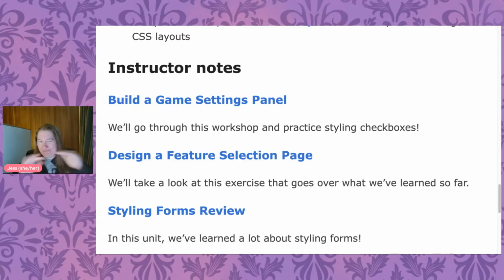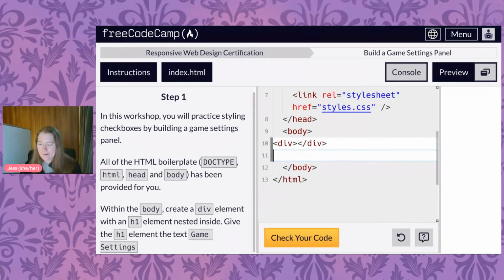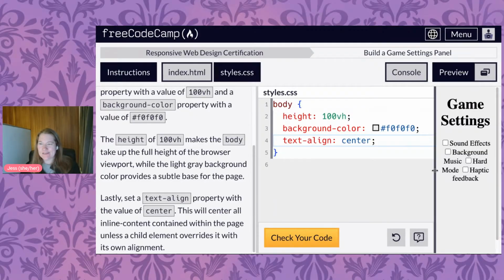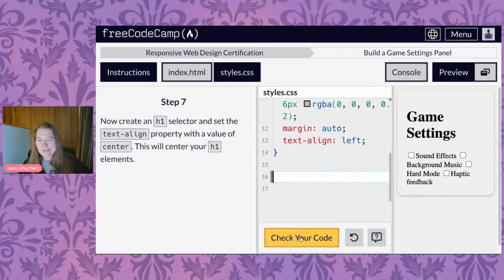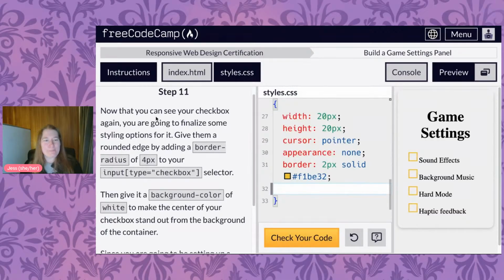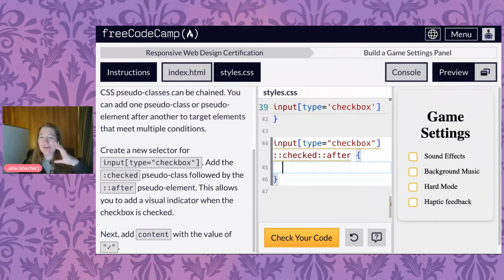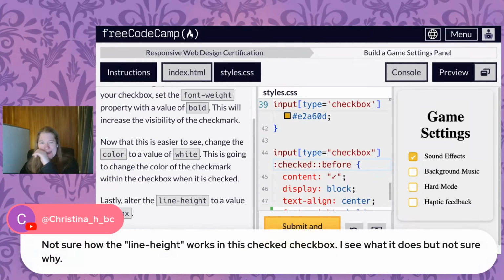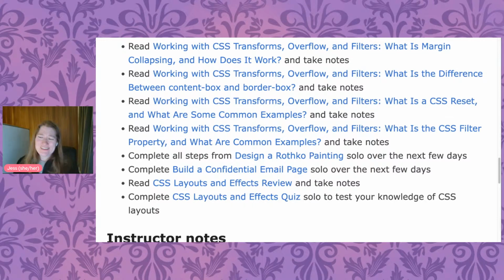Styling Forms part 2